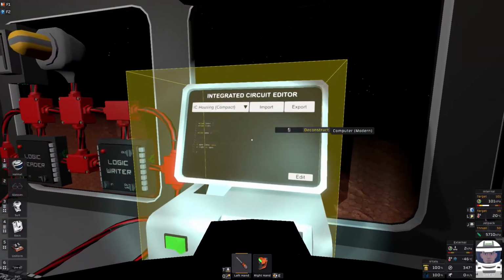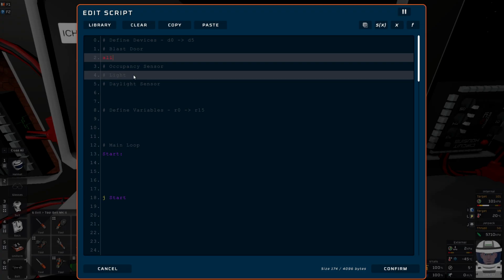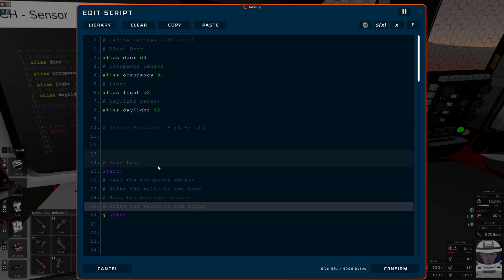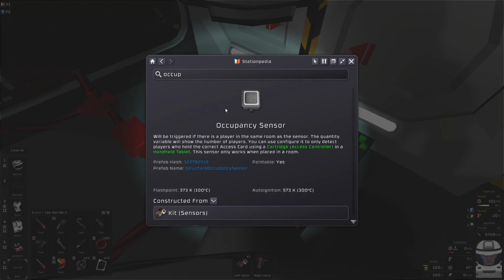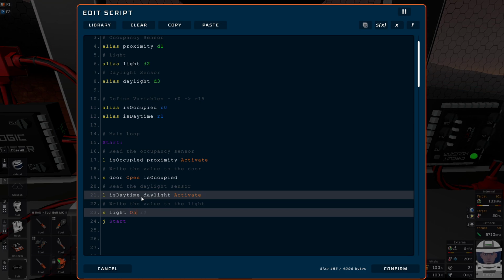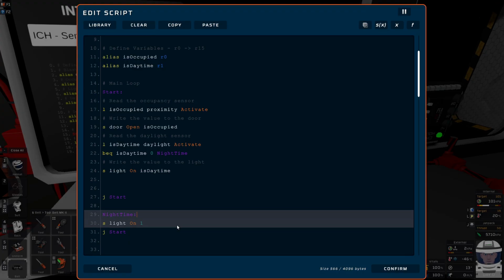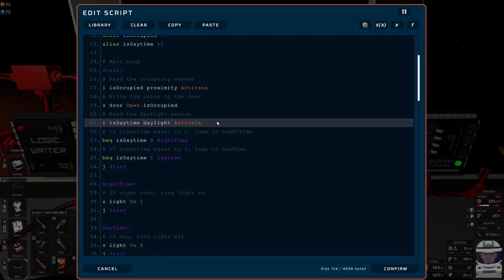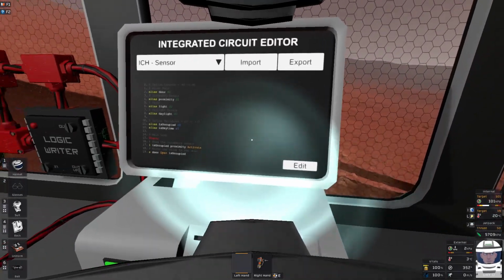IC10 - Episode 2 - Expanding and Branching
Episode 2 : We introduce branching logic, allowing your IC10 chip to make decisions based on real game conditions.

By the end of this episode you will know how to:

• Use a proximity sensor to automatically open a door
• Control lights based on day vs night cycle
• Use branch instructions to make decisions in IC10
• Understand how IC10 evaluates conditions like equals / not equals
• Build automation that responds dynamically to your base environment